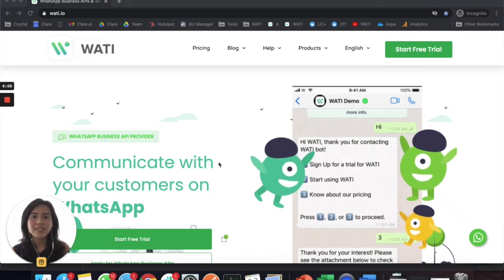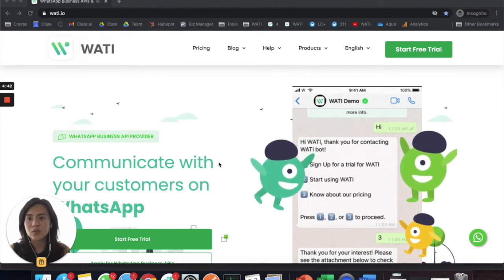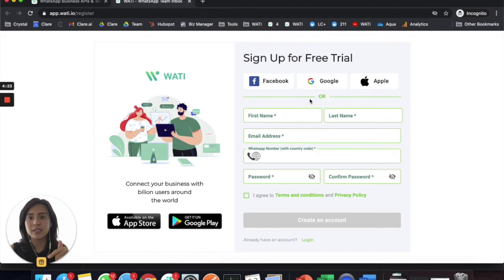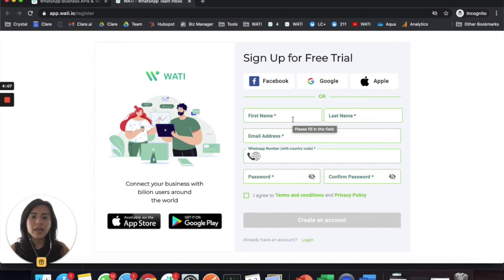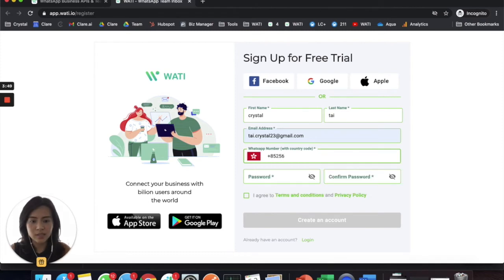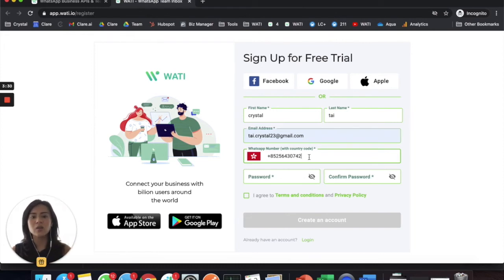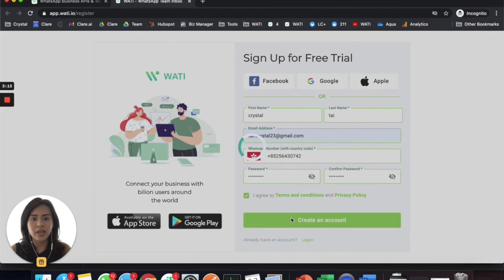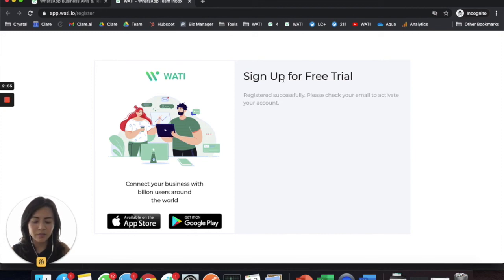How to sign up for Trial account for Wati?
How to sign up for a Trial account for Wati?